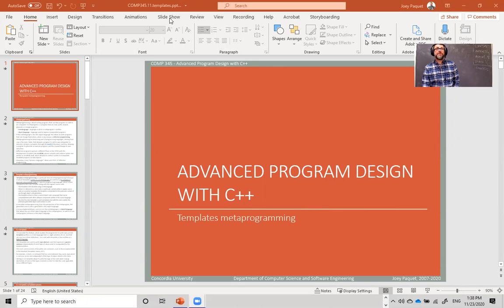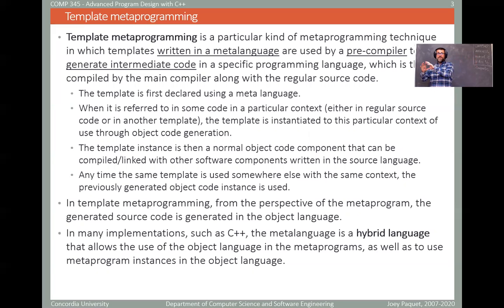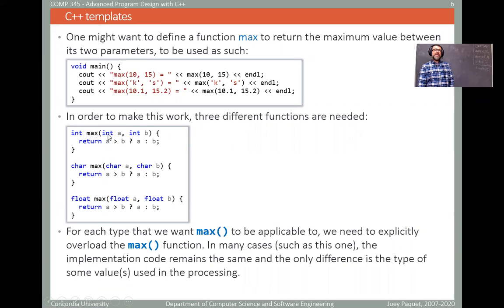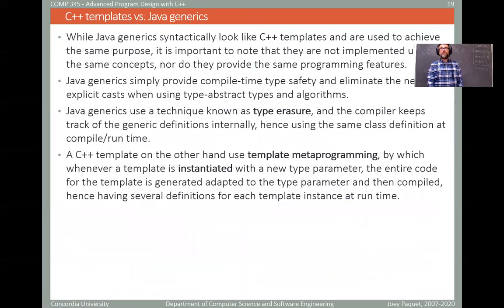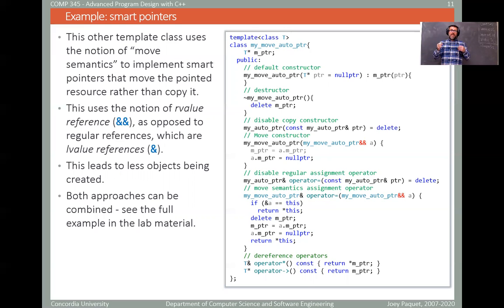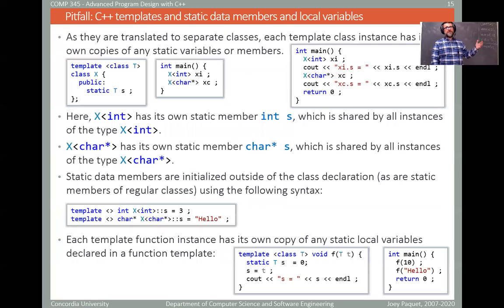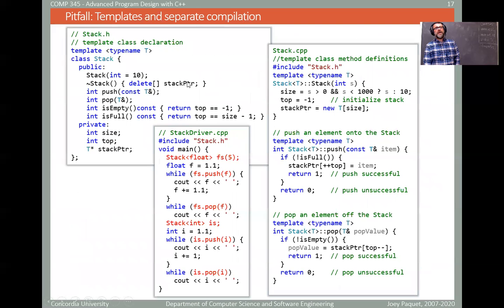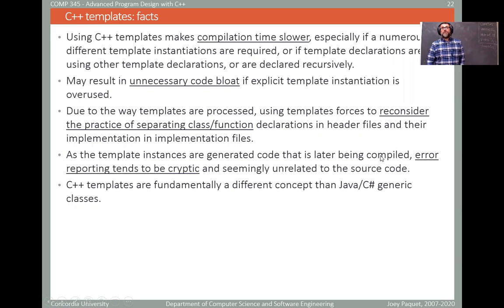COMP345 - Advanced Program Design with C++ - slide set 11- part 1 of 1 - templates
This video is for the course COMP345 (Advanced Program Design with C++) section D taught in the fall semester of 2020 at Concordia University, Montreal , Canada. It presents slide set #10, which introduces various concepts related to the use of templates.